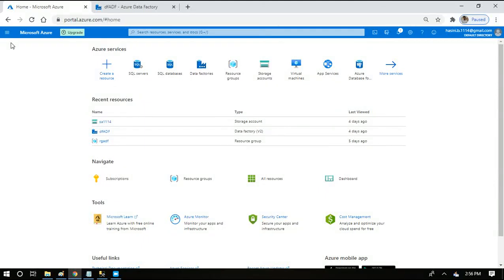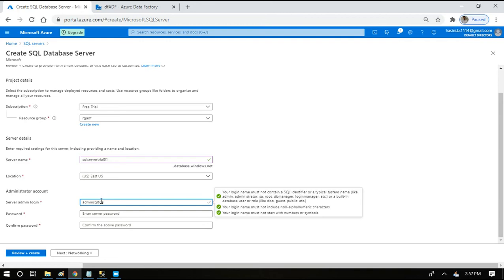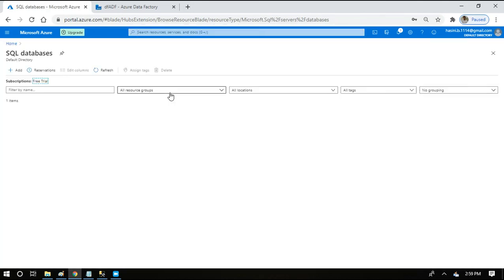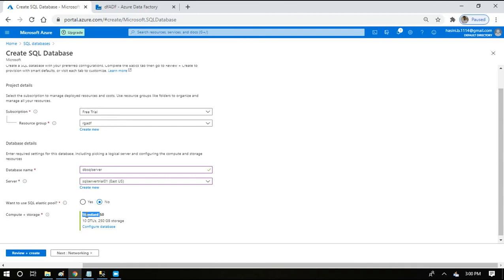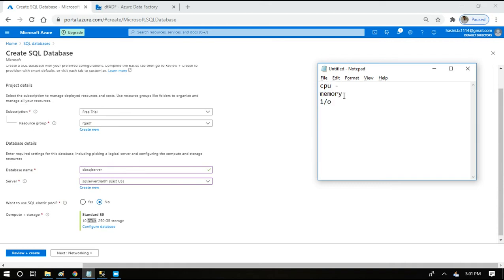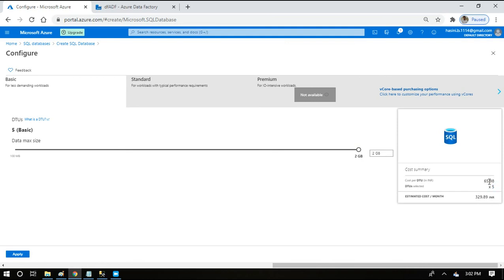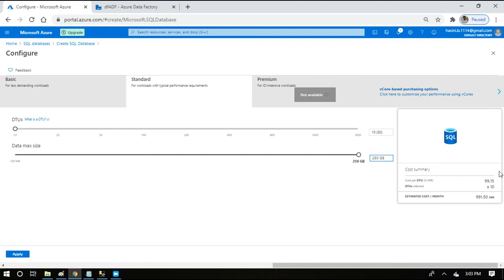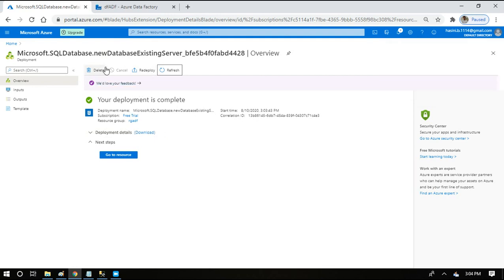#18. Azure Data Factory - Creating a SQL Database in Cloud and understanding DTUs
This video explains the steps required to create a SQL server and a SQL database in Azure Portal. It also touches upon DTUs to be configured while creating a database.